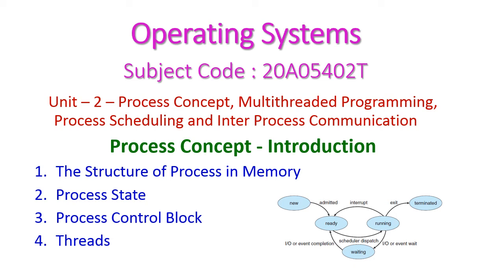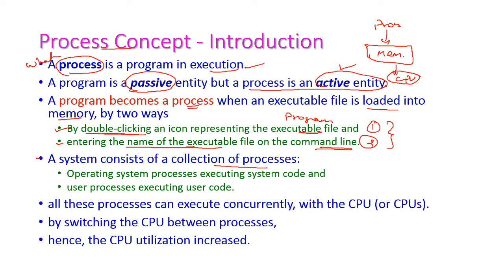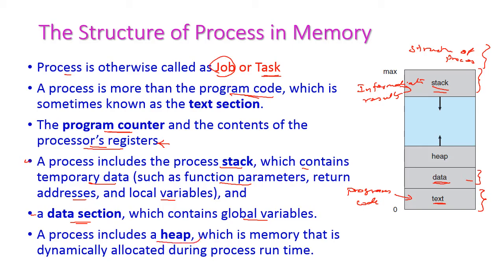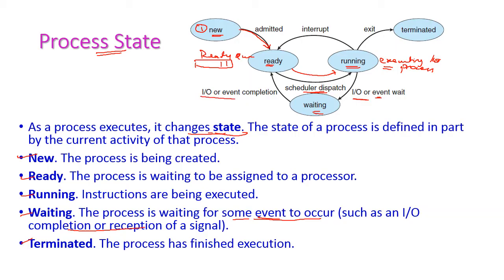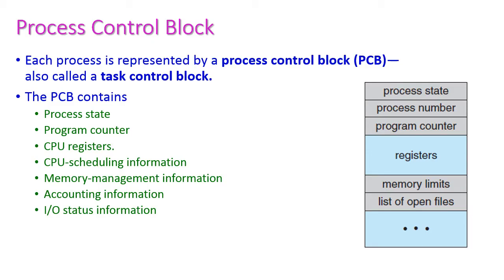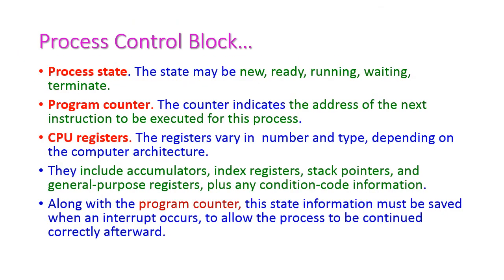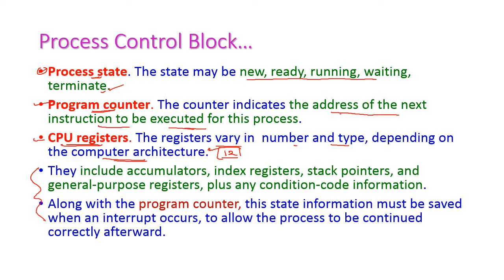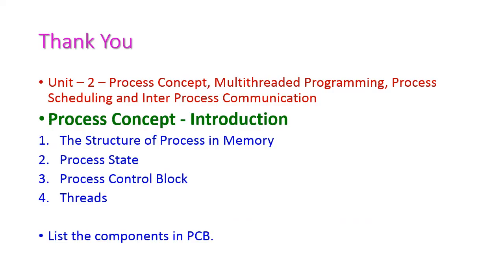Process Concept Introduction-Operating Systems-Unit-2-structure, state, PCB and threads of process